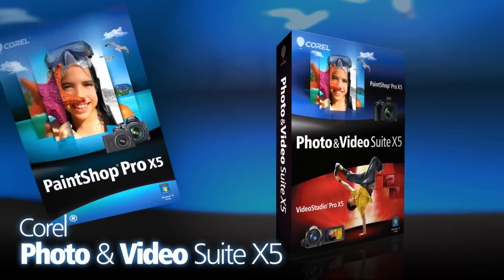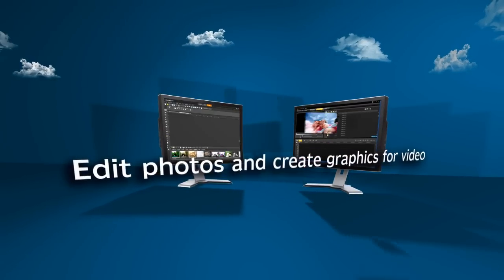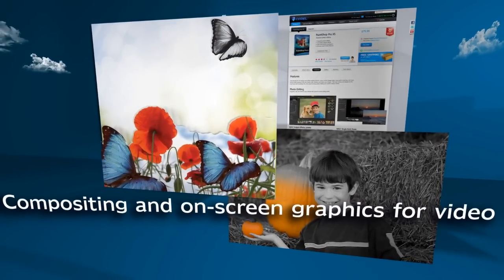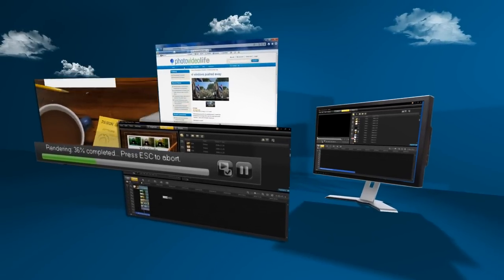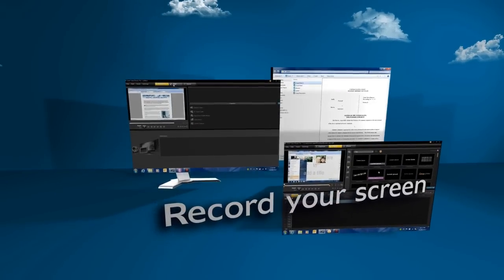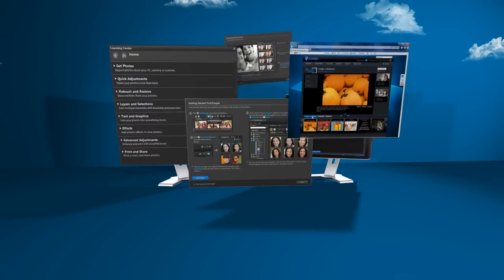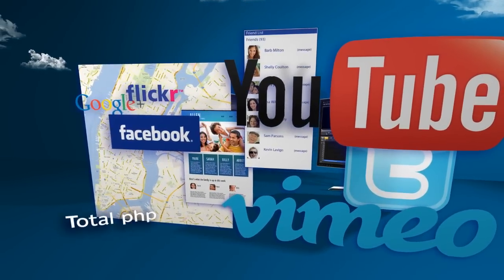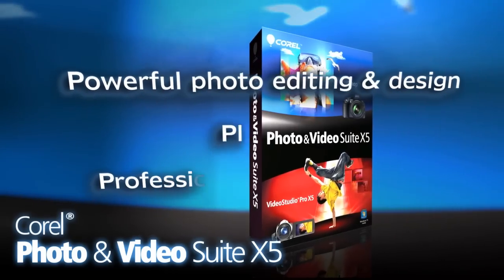Photo & Video Suite X5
Whether you edit photo and video for pleasure or business, Corel® Photo & Video Suite X5 combines the creative power of PaintShop® Pro X5 and VideoStudio® Pro X5 into one complete editing package. From easy-to-use editing tools, to more advanced, pro-level features for both photo and video, this all-in-one suite will enable you to quickly and easily express yourself visually.